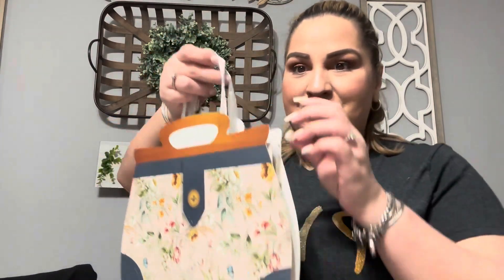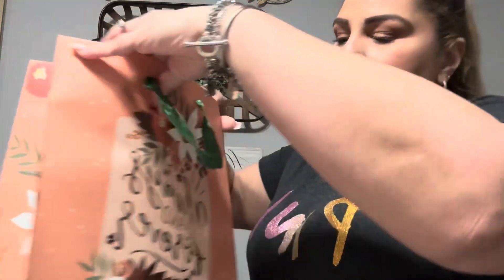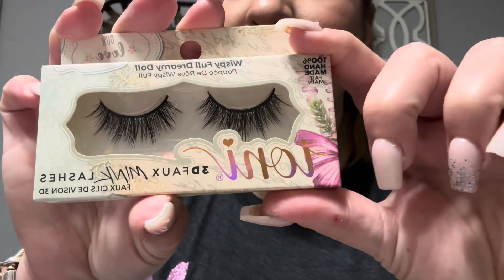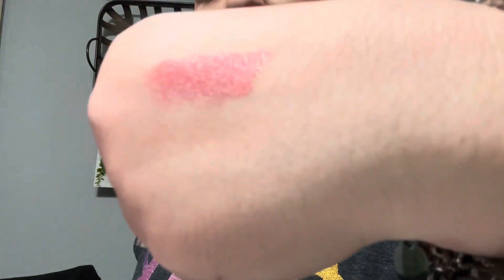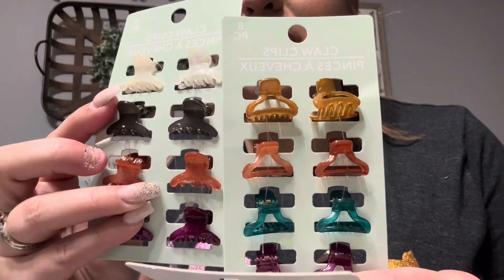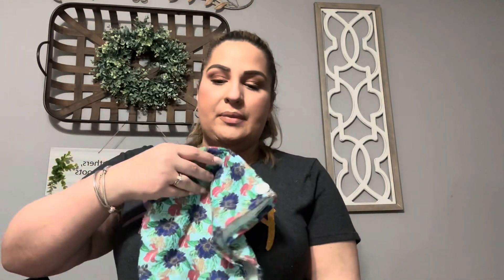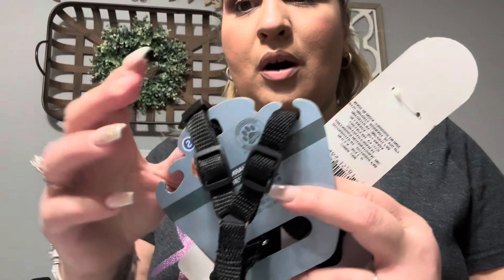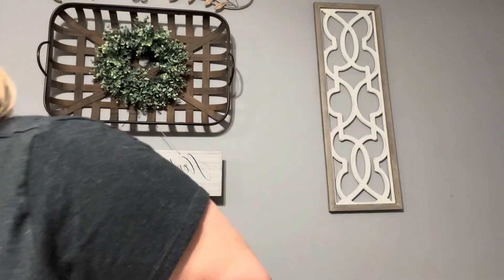Amazing finds at the Dollar Tree!!